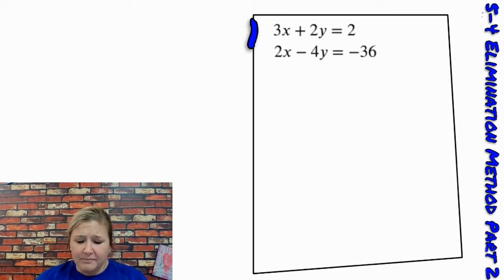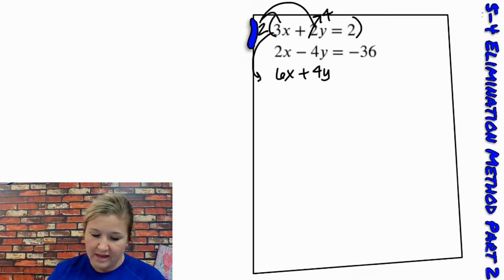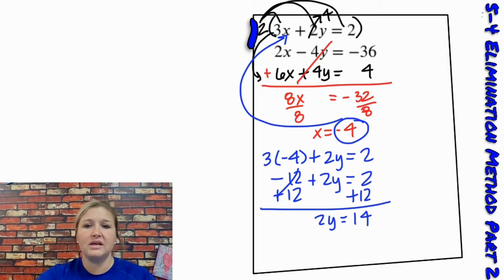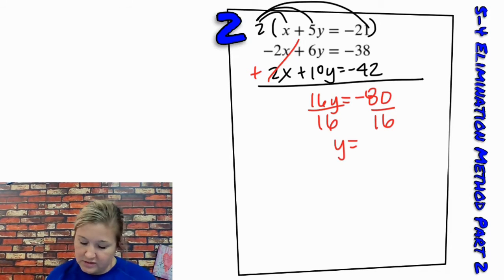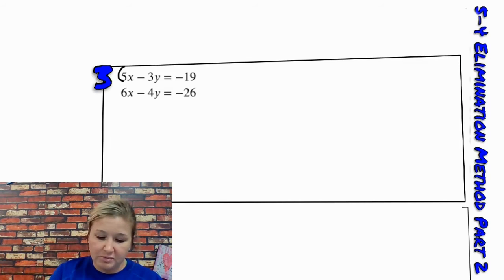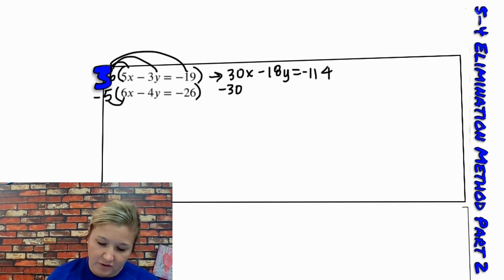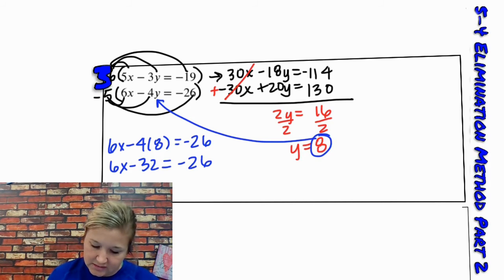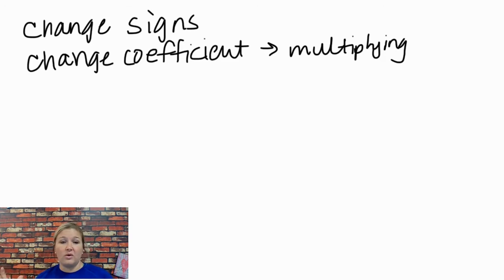5-4 Elimination Part 2